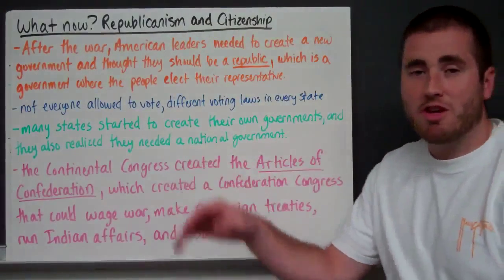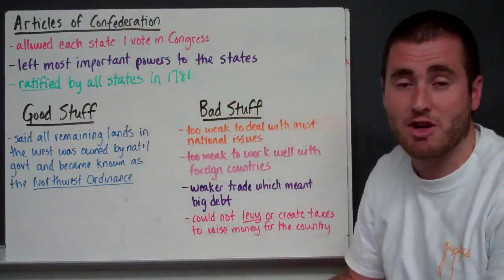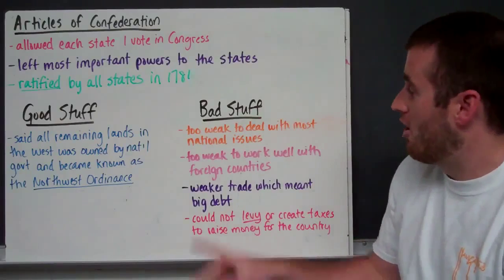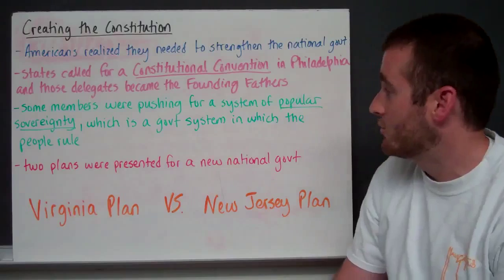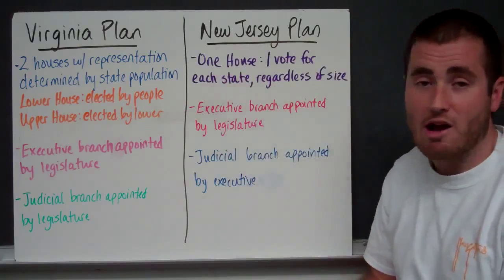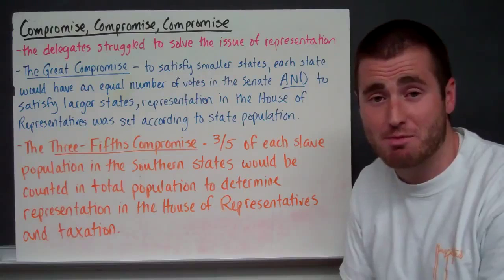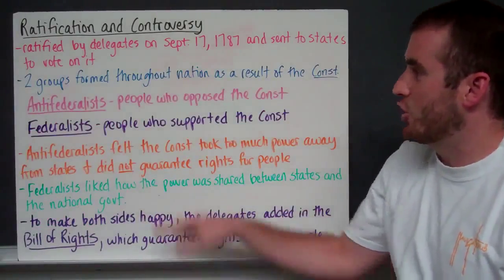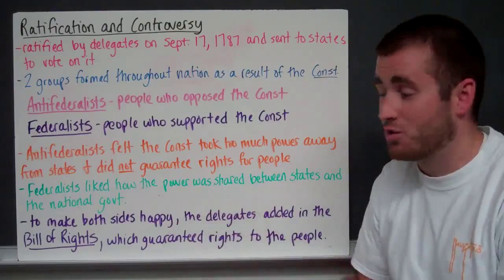Creating a New Government 1